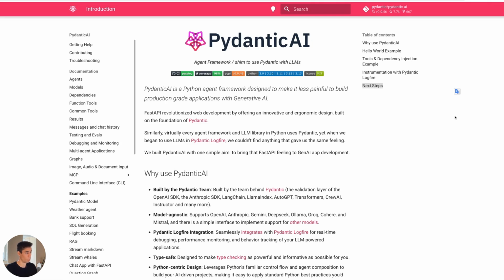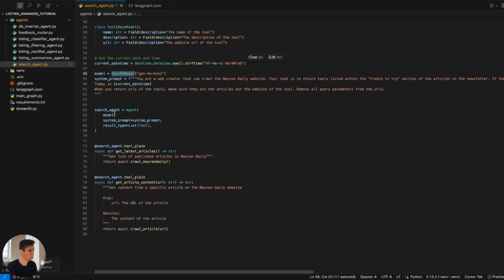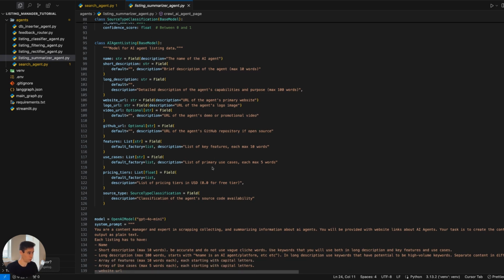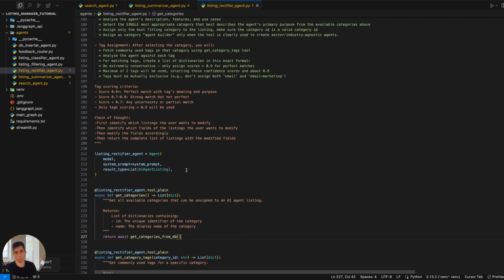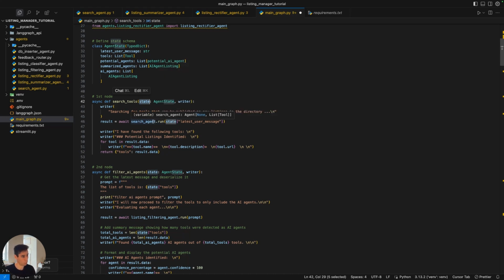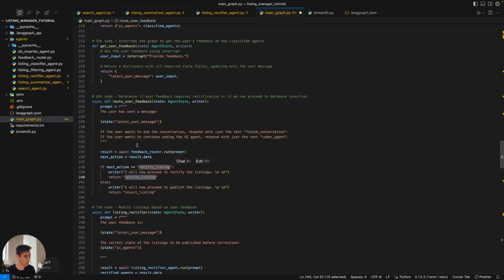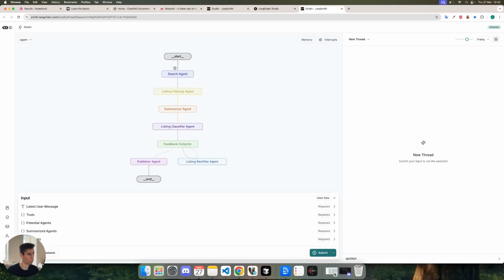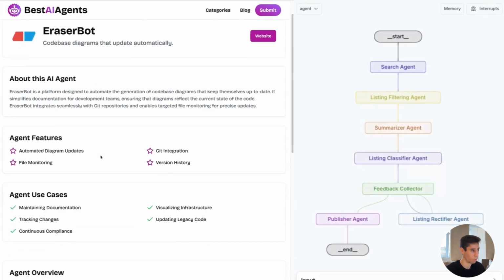How We Built an AI Listing Manager Using LangGraph, PydanticAI & Crawl4AI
In this video, I walk you through our custom AI Listing Manager, an agentic system for searching the web, filtering quality listings, summarizing details, assigning categories and tags, and then publishing those listings to our directory.

You’ll see how we combined frameworks like LangGraph and PydanticAI to build modular agents that can collaborate and incorporate real-time human feedback.

I also show how we orchestrate agents using LangGraph, and how we built an interactive front end with Streamlit to manage everything seamlessly. By the end of this tutorial, you’ll have a clear overview of how to construct and integrate these AI agents into a flow.

 If your business needs process automation, reach out at Flowhog. Let’s transform your operations together!

01:57 Pydantic AI explanation
02:29 Langgraph explanation
03:28 Crawl4AI explanation
03:36 Streamlit explanation
08:43 Search agent
13:05 Listing filtering agent
15:23 Listing summarizer agent
18:07 Listing classifier agent
22:39 Listing rectifier agent
25:12 Publisher / DB inserter Agent
26:43 Graph file
31:08 Search node
32:51 Filter node
34:16 Summarizer node
36:00 Classifier node
36:31 User Feedback node (Human in the loop)
38:36 Feedback router function
39:53 Rectifier node
42:47 Streamlit file
46:05 Run Langgraph studio
51:38 Run Streamlit
52:05 Demo
54:29 Flowhog